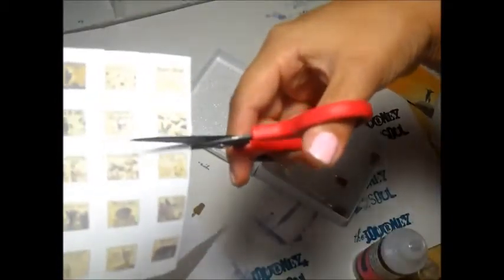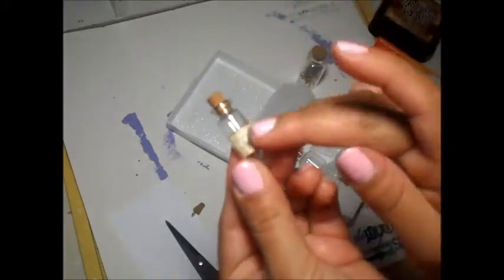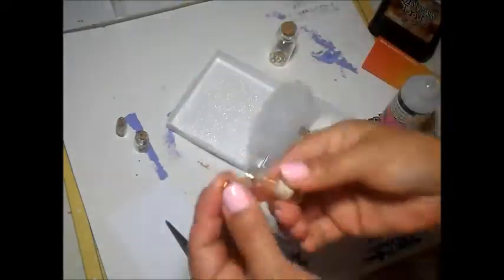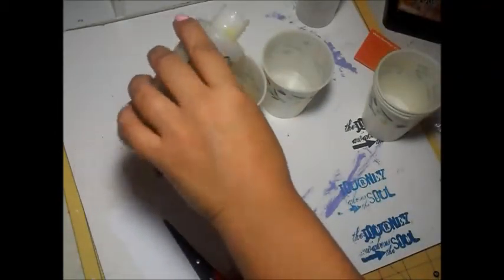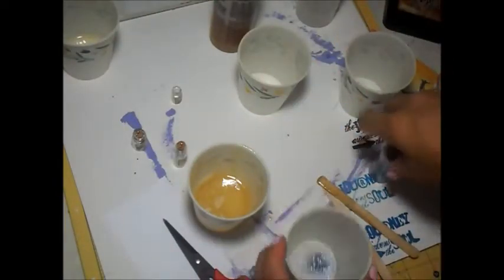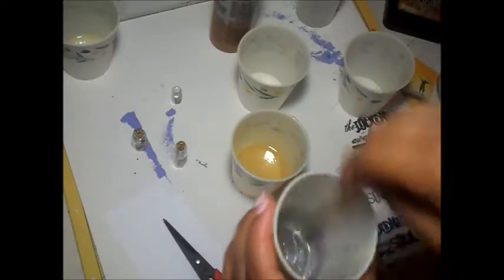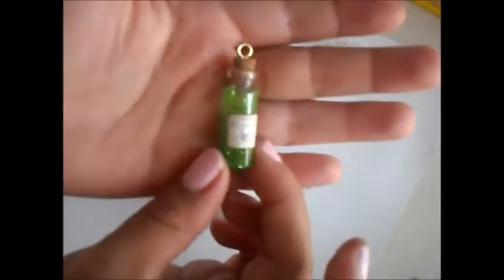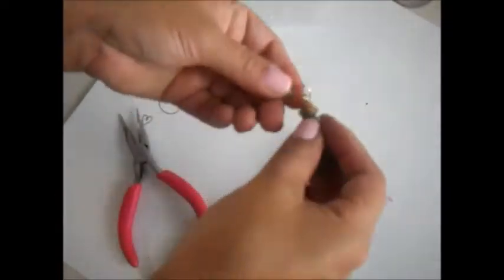DIY Potion BOTTLES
I had so much fun creating these POTION BOTTLES
SWAPPING COMMUNITY:

Used, glitter, easy cast epoxy,